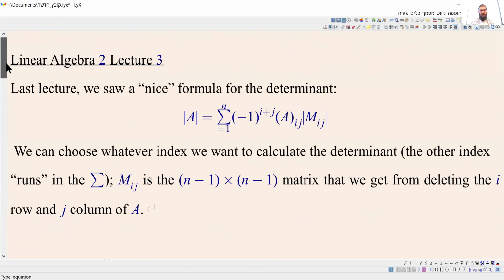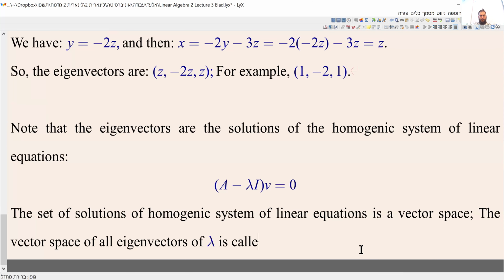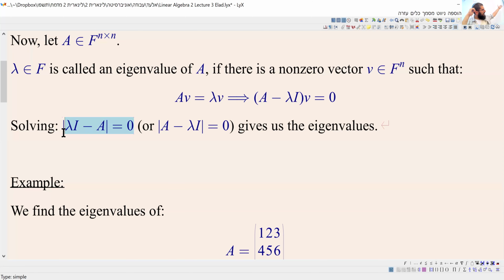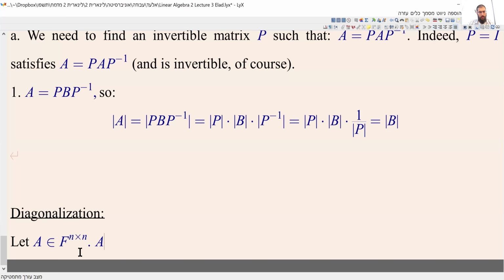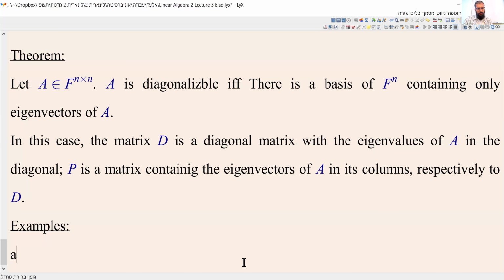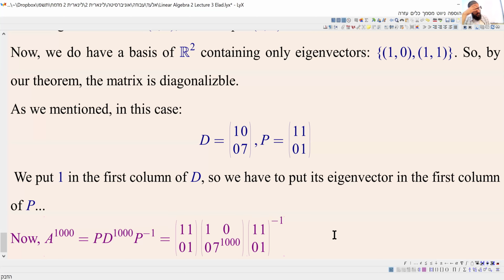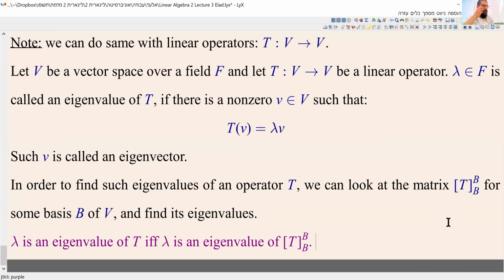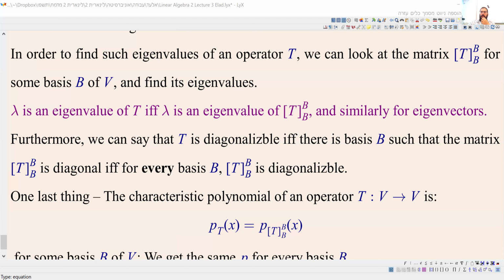Linear Algebra || Lecture 3: Eigenvalues, Eigenvectors, Matrix Similarity, and Diagonalization